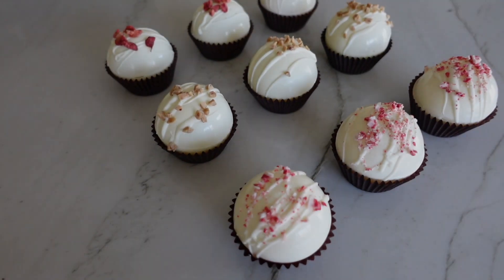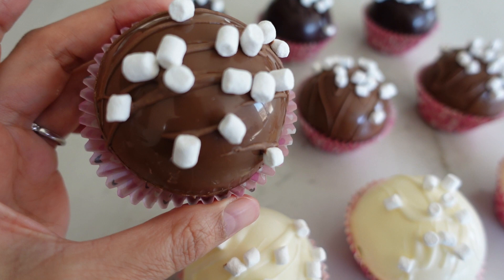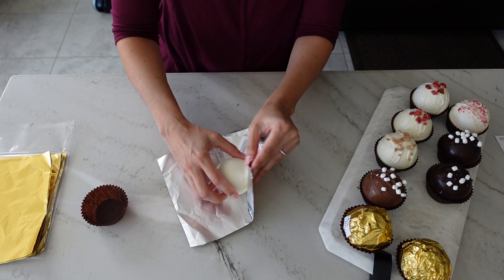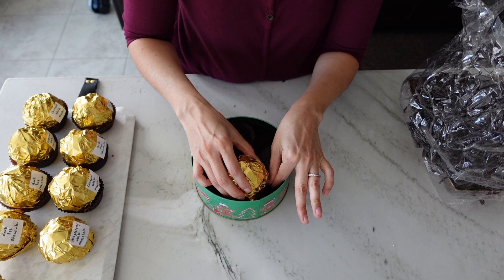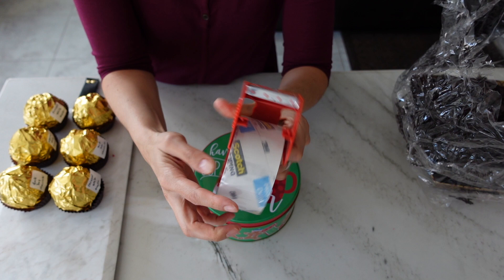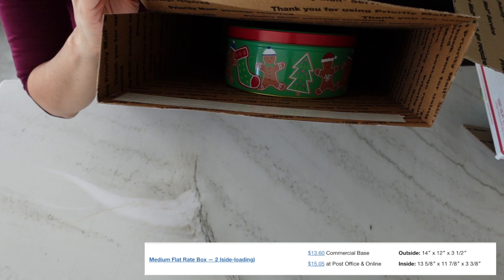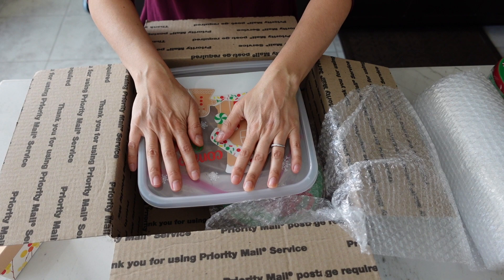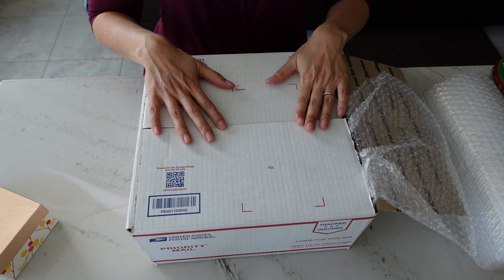How To Ship Hot Chocolate Bombs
This is how I individually wrap and package my hot cocoa bombs to friends and family. The cookie tin can be found at The Dollar Store, and they have other types of inexpensive storage options. We'll then pack the tins into a larger box, and I usually go with USPS, so I'll go over which boxes to use.

If you'd like to read about how to make hot chocolate bombs, including recipes and tools, I've written a complete guide here:

☕️  TOOLS USED IN THIS VIDEO:
Foil wrappers (small for my 2.75in bombs, but double up and they work fine!)
Baking Holiday Tins:
Check the Dollar Store!
Cupcake Liners:

✌🏼 SOCIALS
Join me on Insta! I post recipe testing (even the failed stuff!) in my stories, so if you want more behind the scenes check it out:

In addition to recipes, I test all kinds of apps for bakers on my website. I have an app that converts pan sizes for cake recipes, plus lots more.

Snowy Barn video by:
Video by Assad Sharifi from Pexels

🙋🏻♀️   ABOUT ADRIANA
This channel combines my love of both baking and science. As a naturally curious person, I love to study, explore, and problem solve. I did that for many years in a biochemistry lab, and am applying that mindset to a lab we probably all have in our house... the kitchen! I've baked for my family for years, but am now just starting to document this journey and share it with all of you.